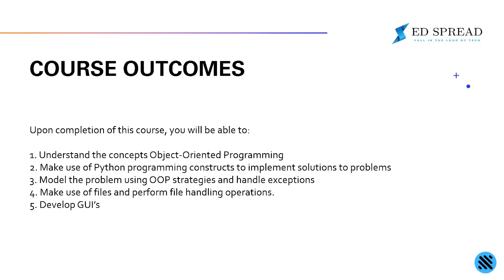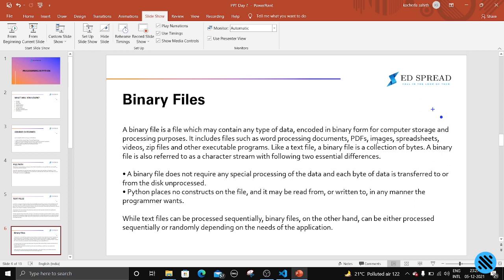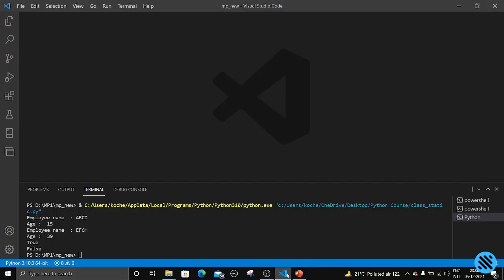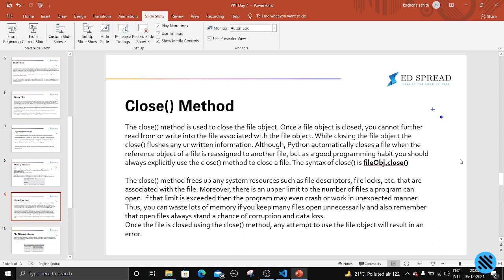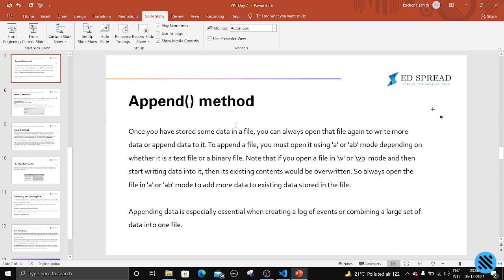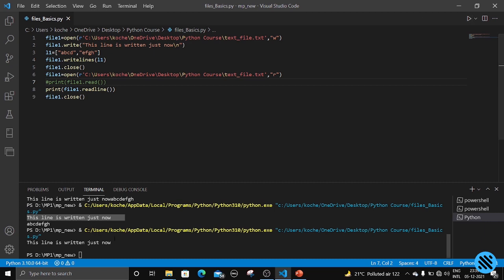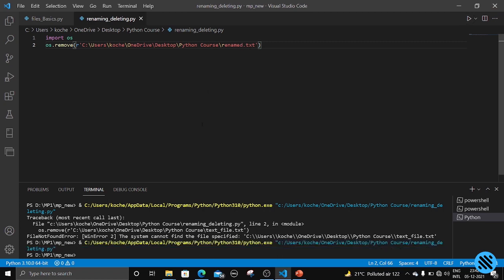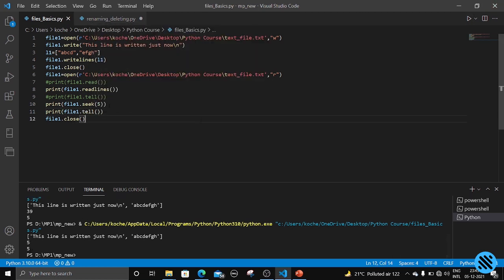FILE HANDLING || DIFFERENT TYPES OF FILES (DAY - 21)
30 DAY BASIC TO ADVANCED PYTHON COURSE (DAY - 21)